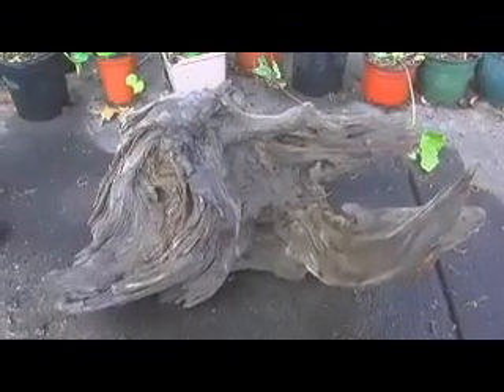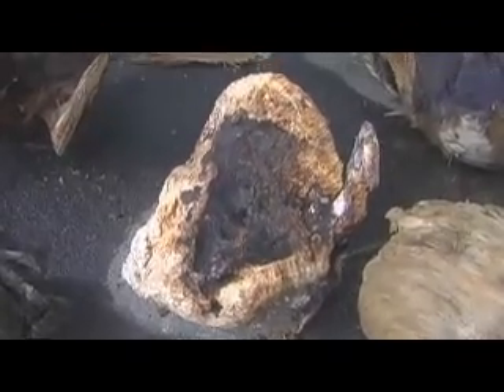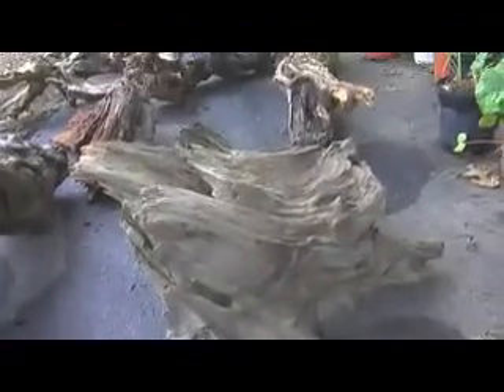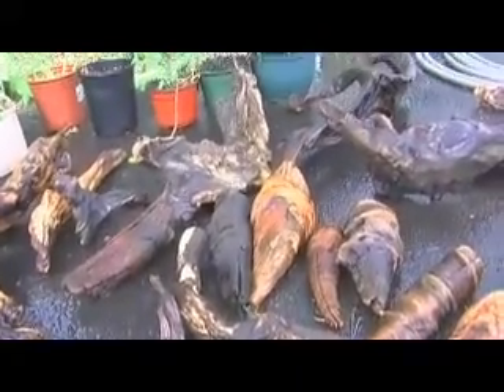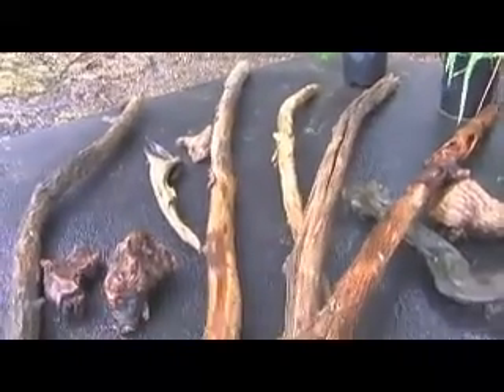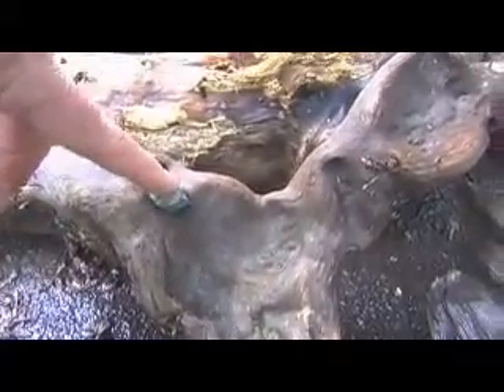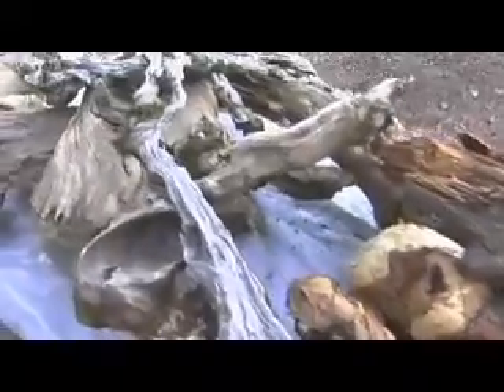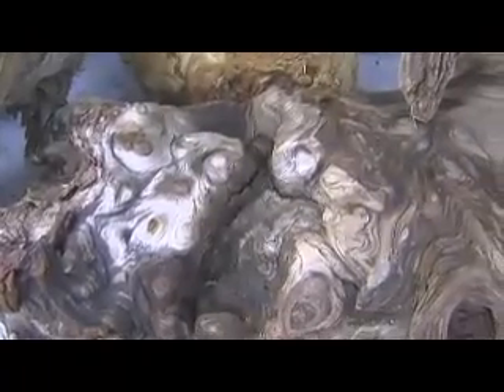Burls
Burls and driftwood burls - Mt Shasta Area - Upper Sacramento River